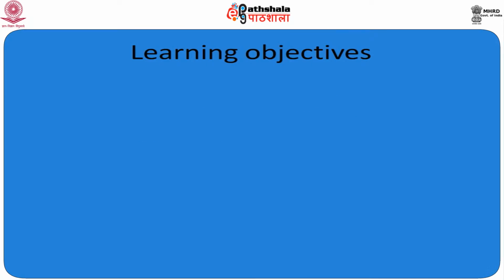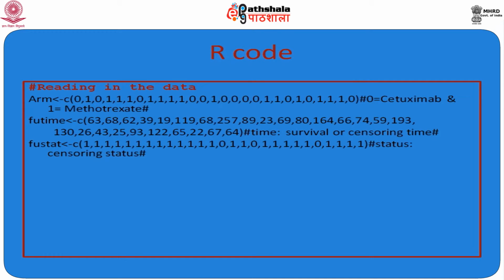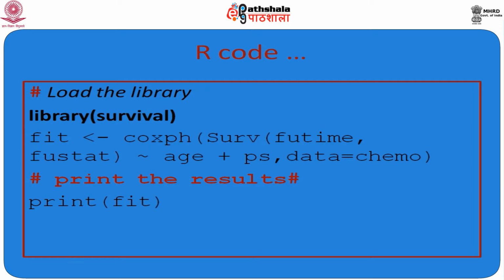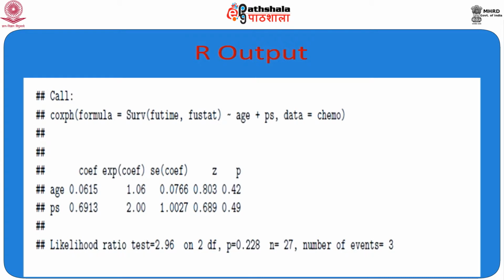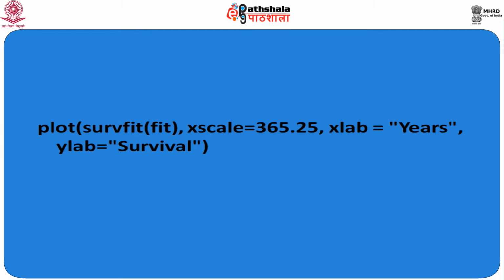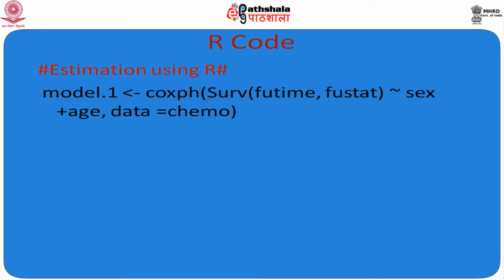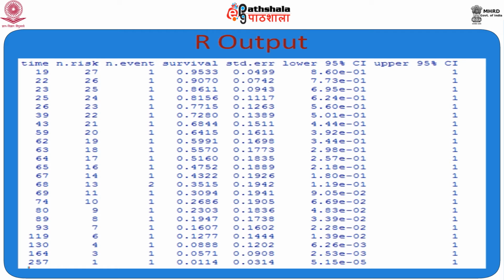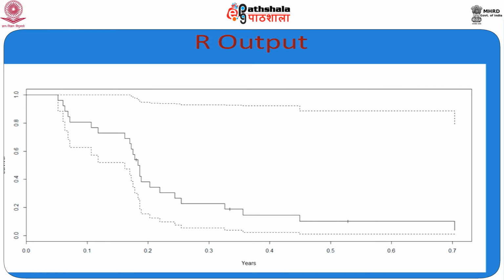Estimation and inference for Coxs PH model I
Paper: Biostatistics
Module: Estimation and inference for Coxs PH model I
Content Writer: Dr Atanu Bhattacharjee